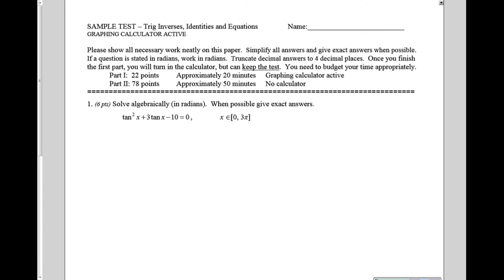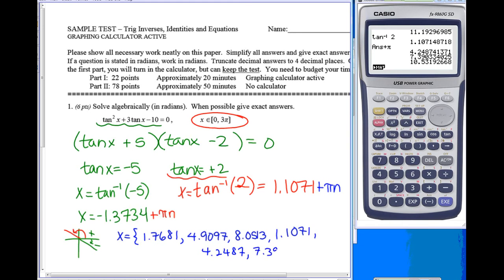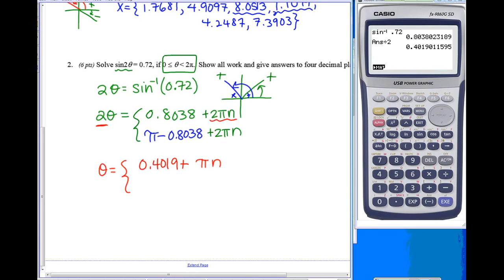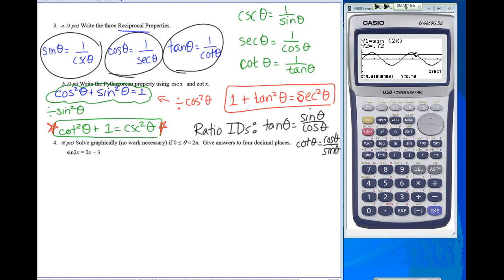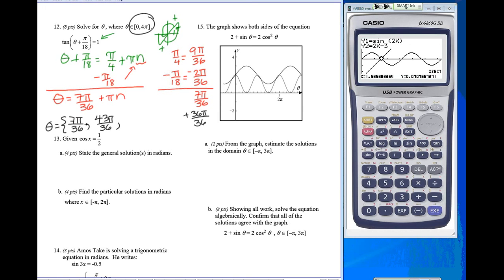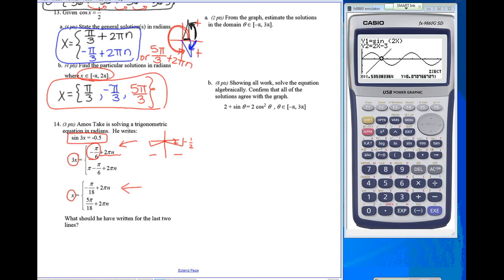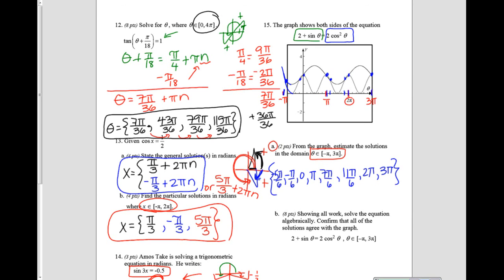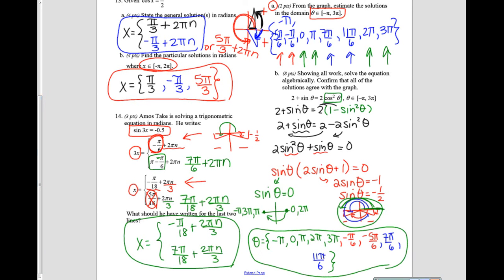Sample Test Trig Equations